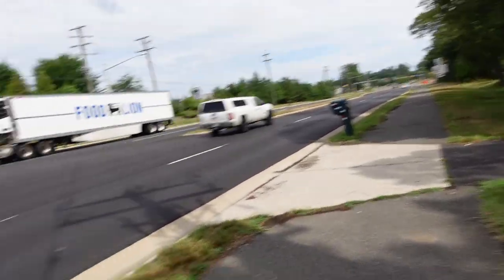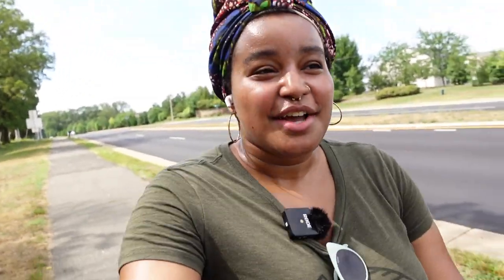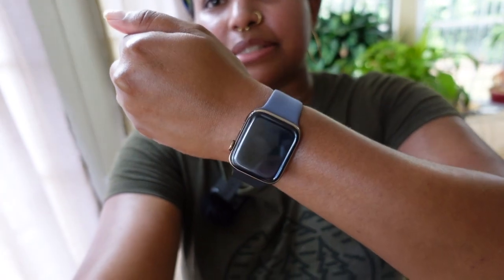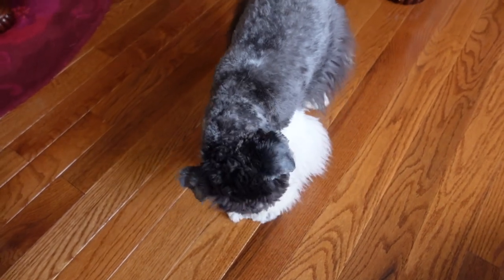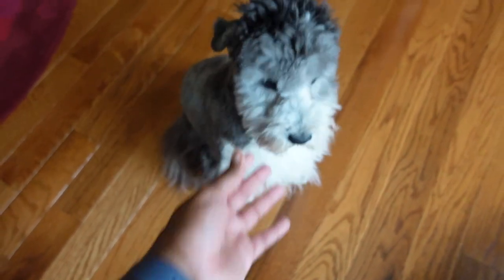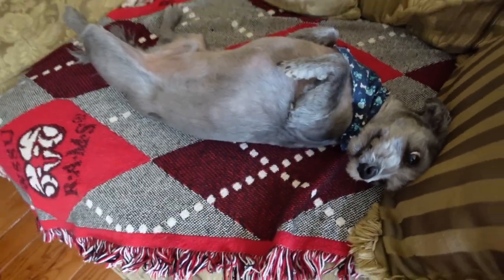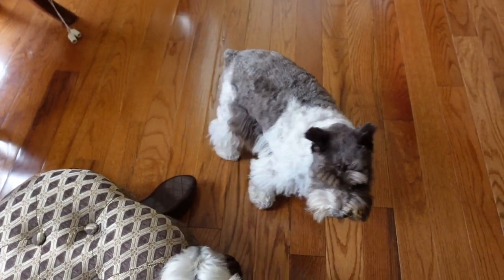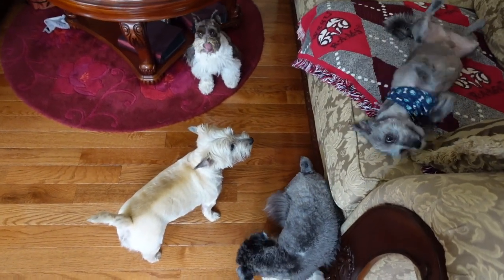Sony ZV-1 Vlog Test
This is me testing out the new Sony ZV-1 for vlogging purposes. I used it straight out of the box without adjusting any settings, just attaching the Sony tripod and my rode wireless mic. What do you think? I love it! I have customized the settings for future videos.

IG for haircare: @Zameenhaircare
IG for Film Photography: @Dogonfilm
IG for Digital Photography: @zealand.photography